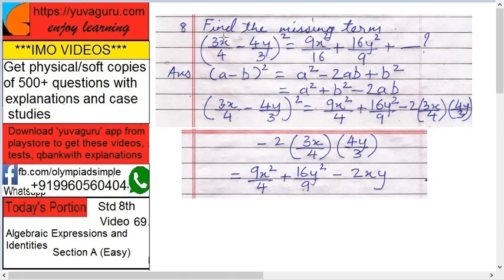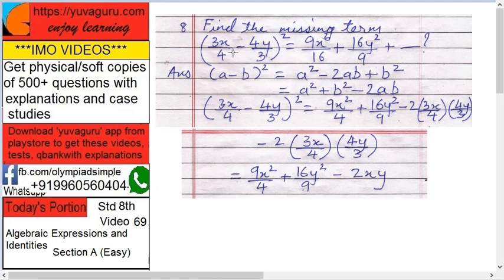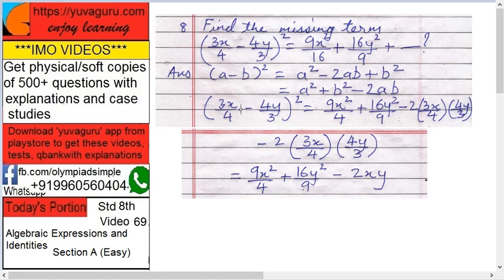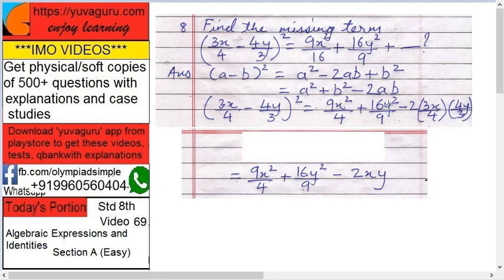IMO Video Std 8 Algrbraic Expressions